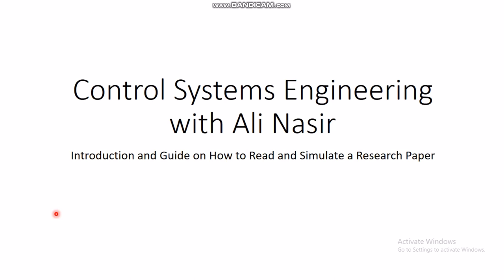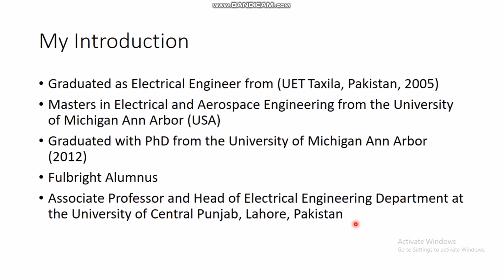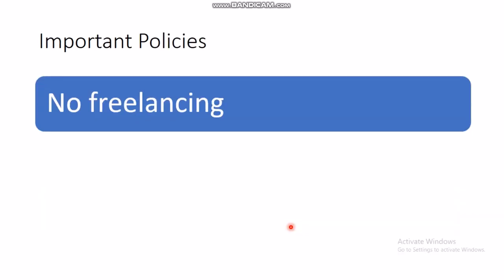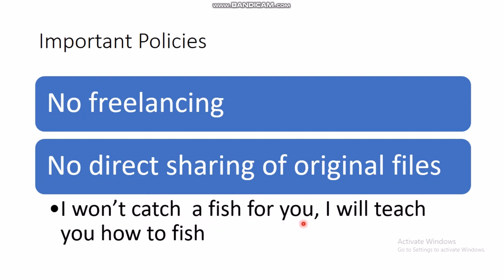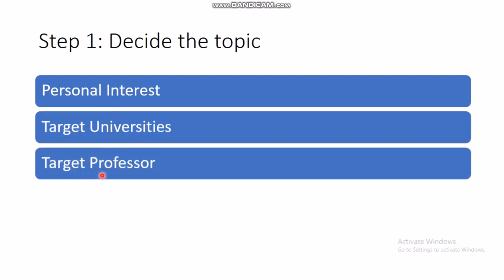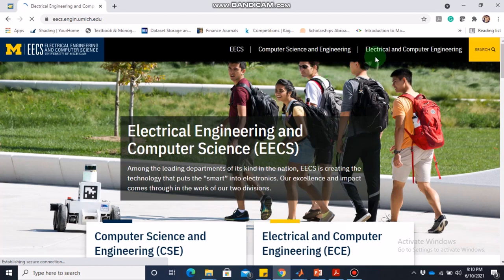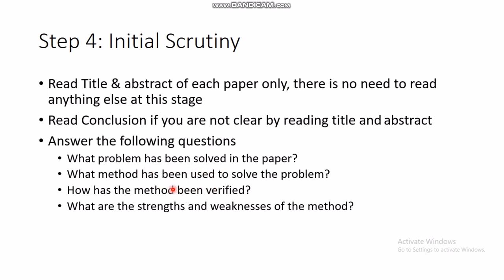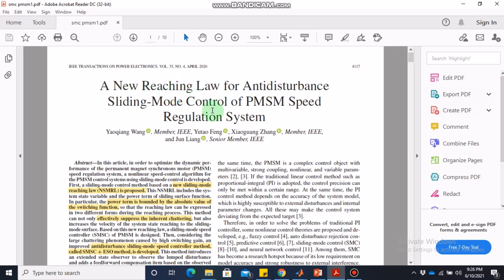How to Read and Simulate a Research Paper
and here is the link to the simulation of the research paper used as an example in this video